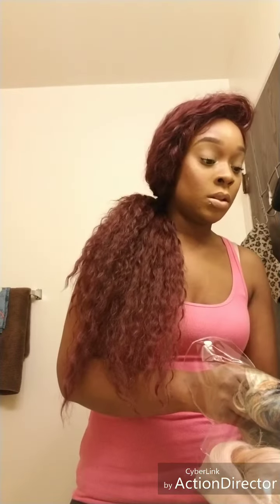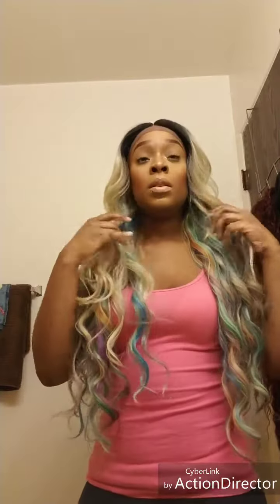Motown tress hera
Synthetic lace front wig